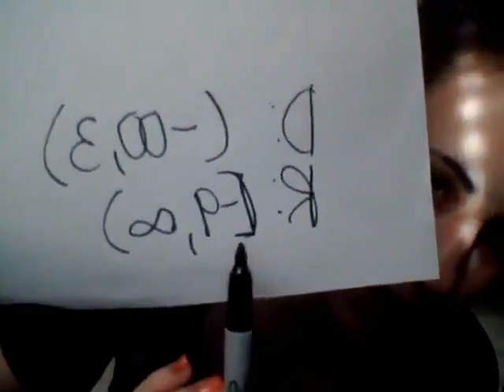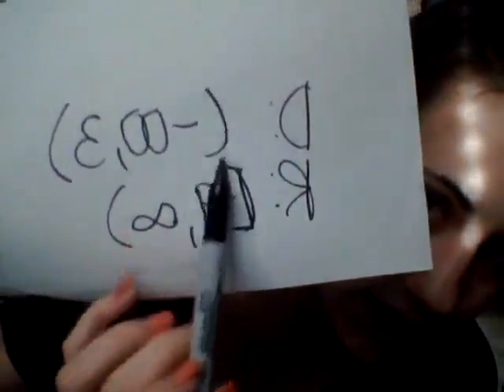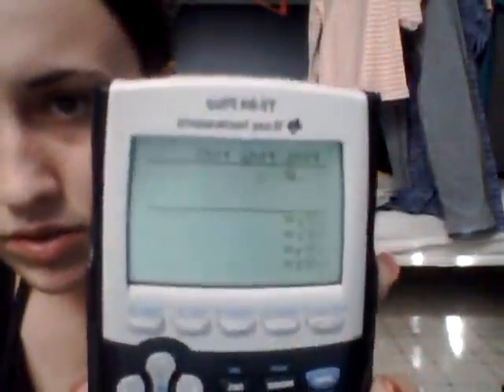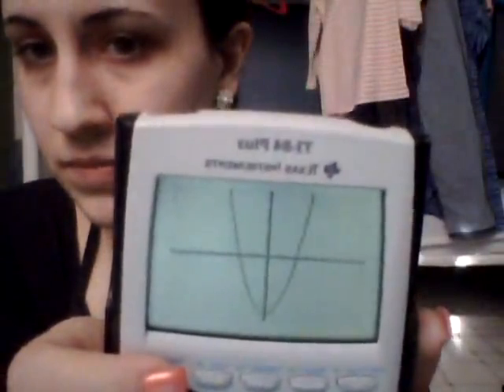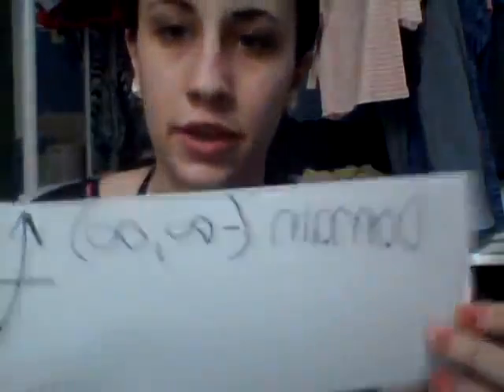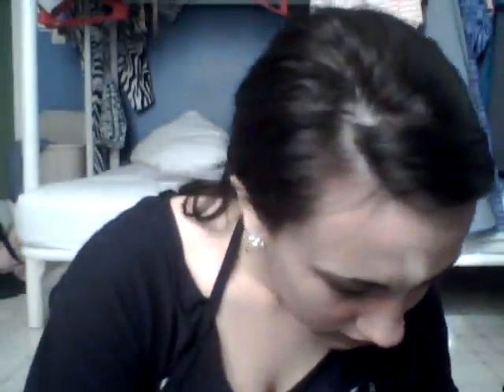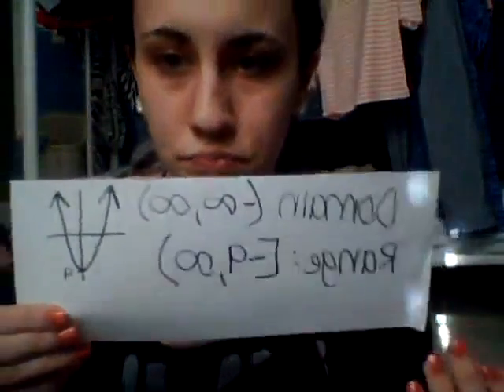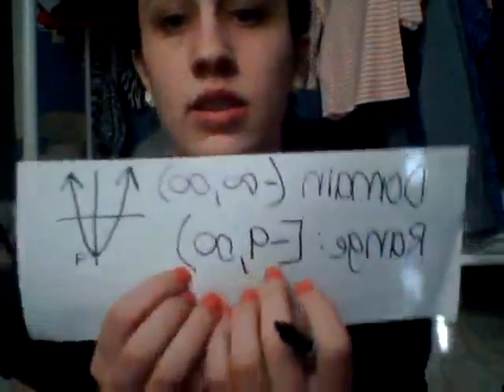MAC1105 PS#2 (Ashton C)